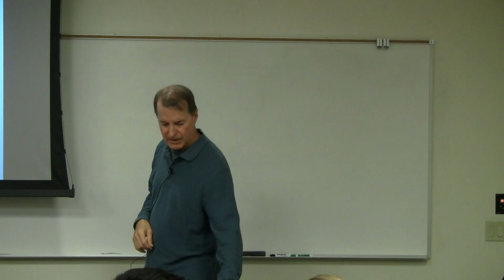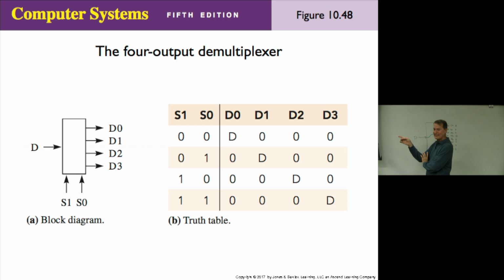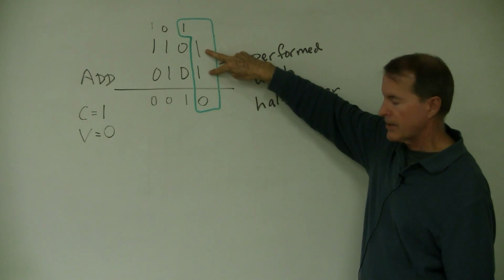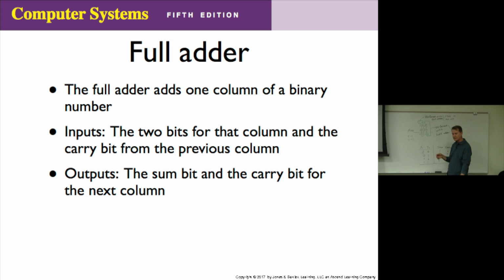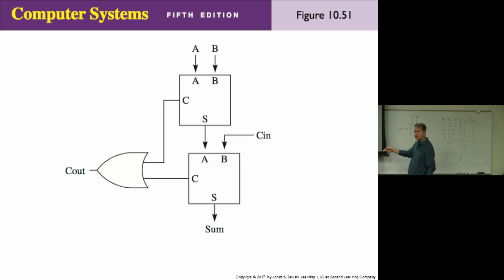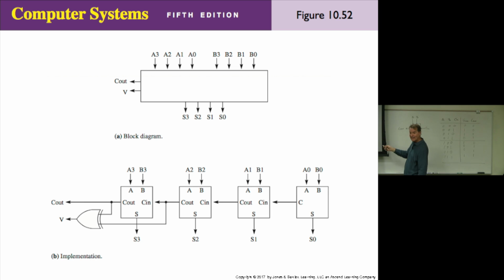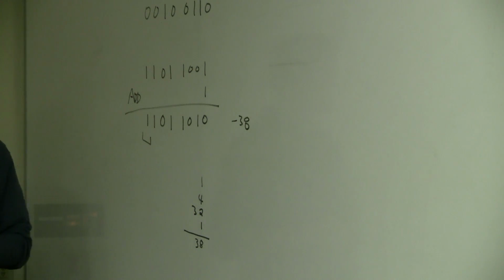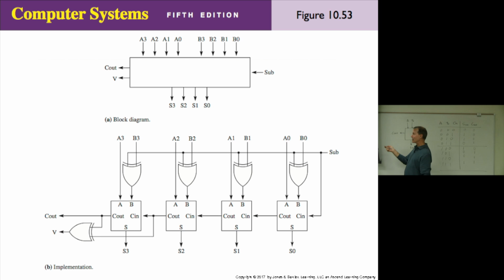CoSc 425 Lecture 8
Demultiplexers, Adder-Subtracters